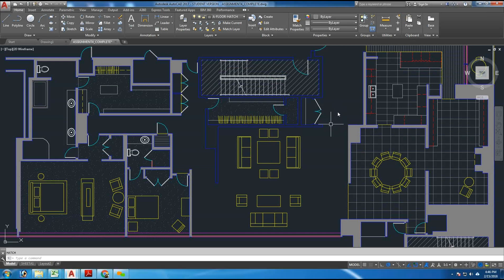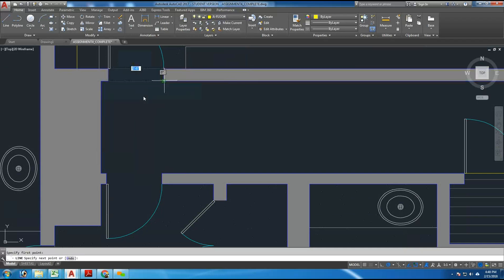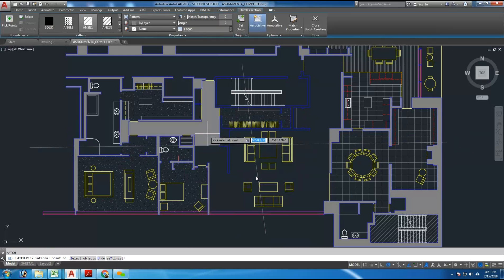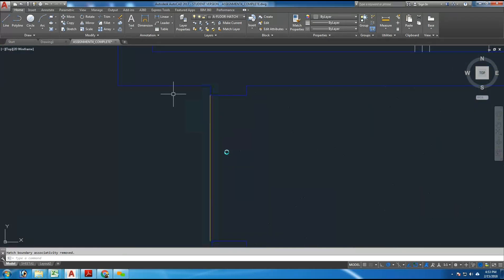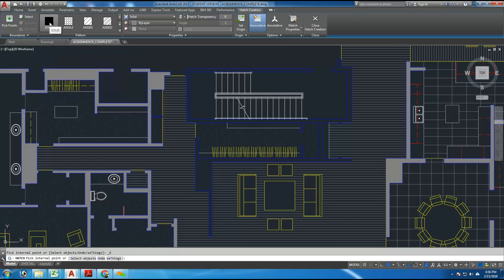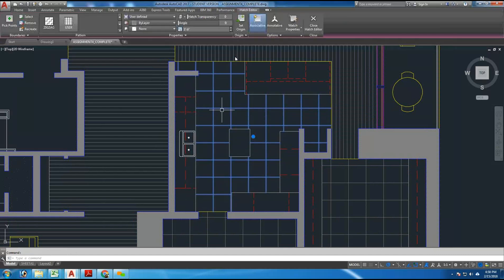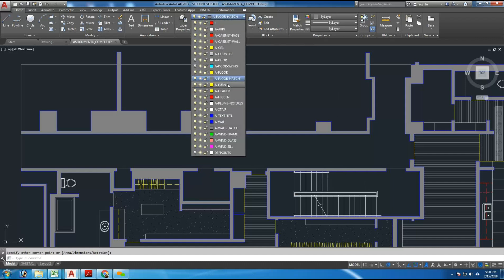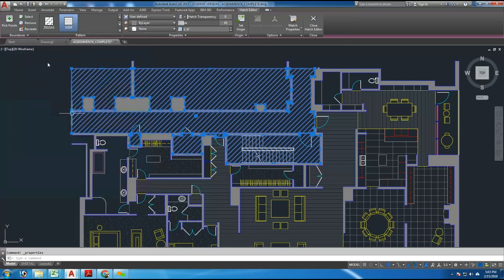How to Add Hatch Patterns in Autocad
Please 'LIKE' this video if you find it useful.

Autodesk Revit Tutorial videos for the interior design and architecture community.